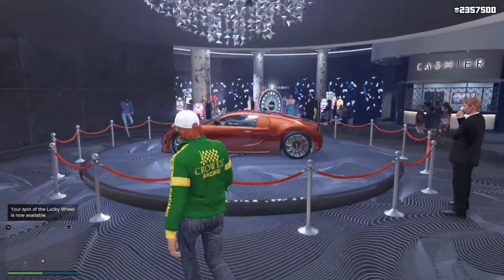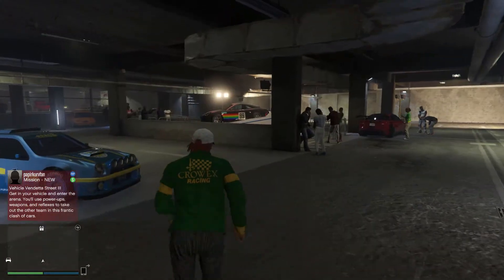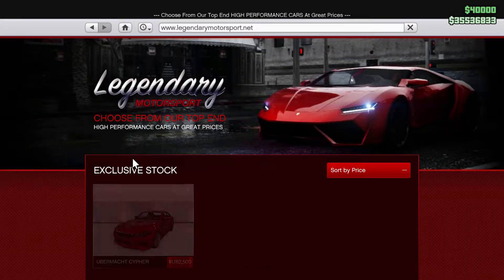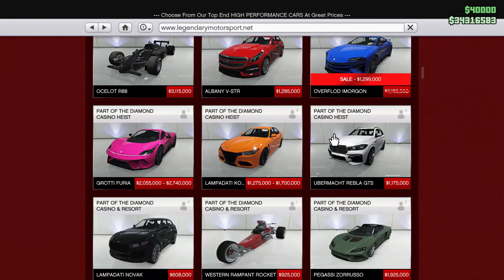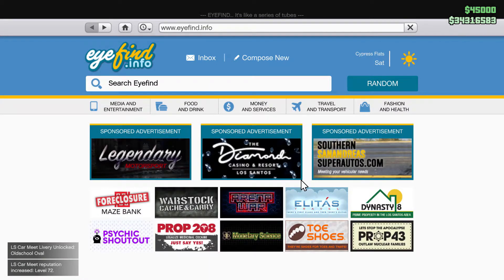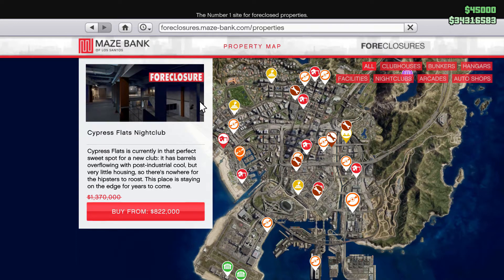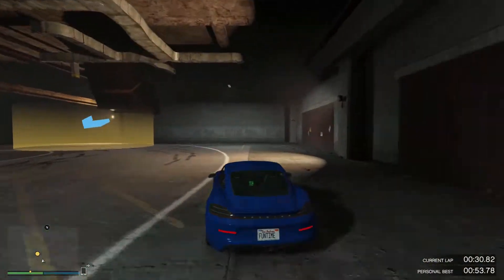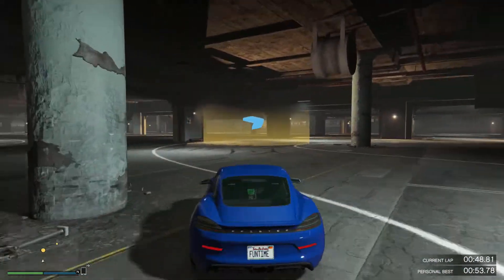GTA Weekly Update - Double Money - Discounts - New Car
The last of the drip feed Los Santos Tuners Cars has been released, a few good discounts, still nothing for grinders.